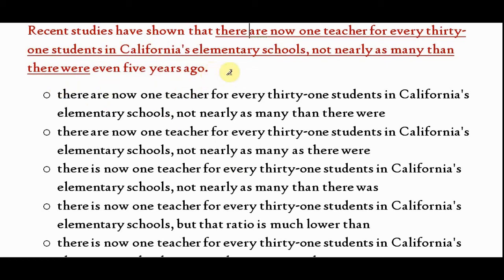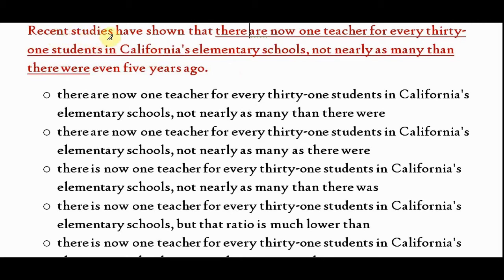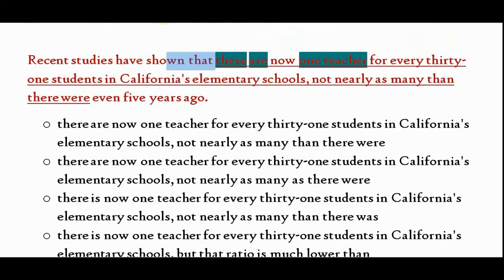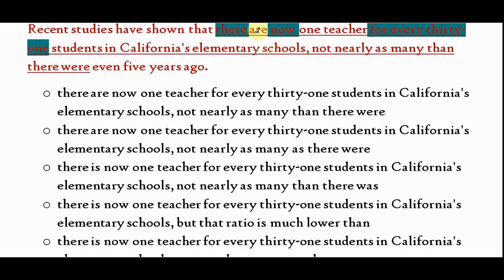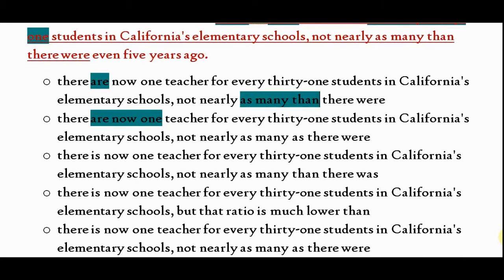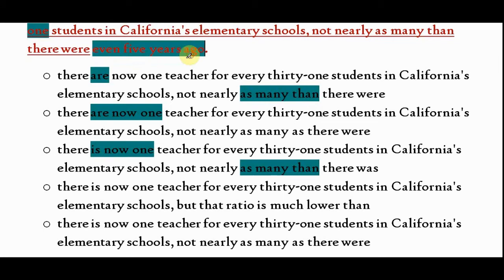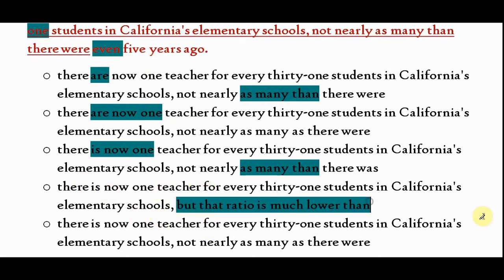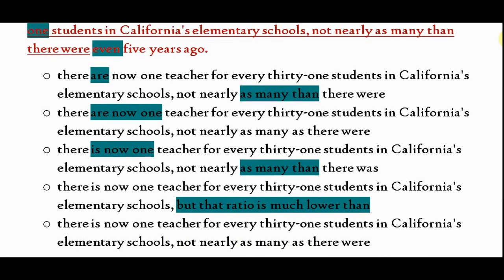GMAT Sentence Correction Subject Verb Agreement & Comparison by Verbalhub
Hi Learners,
In this tutorial, we are going to discuss about GMAT Sentence Correction Subject Verb Agreement & Comparison by Verbalhub
Recent studies have shown that there are now one teacher for every thirty-one students in California's elementary schools, not nearly as many than there were even five years ago.
A. there are now one teacher for every thirty-one students in California's
         elementary schools, not nearly as many than there were
B.     there are now one teacher for every thirty-one students in California's elementary schools, not nearly as many as there were
C.     there is now one teacher for every thirty-one students in California's elementary schools, not nearly as many than there was
D.     there is now one teacher for every thirty-one students in California's elementary schools, but that ratio is much lower than
E.    there is now one teacher for every thirty-one students in California's elementary schools, not nearly as many as there were

rules of sentence correction, sentence correction practice, sentence correction playlist, sentence correction part 1, sentence correction example
700 level sentence correction gmat
Hasan Raja
VerbalHub
Hasan Raja Sir
Hasan Raja Verbal Trainer
Hasan Raja Verbal Faculty